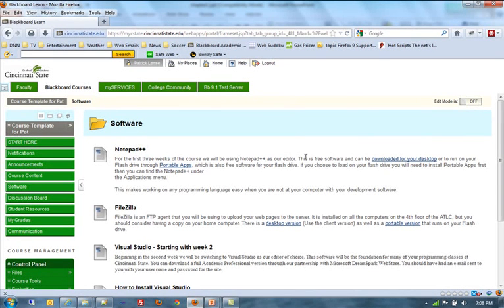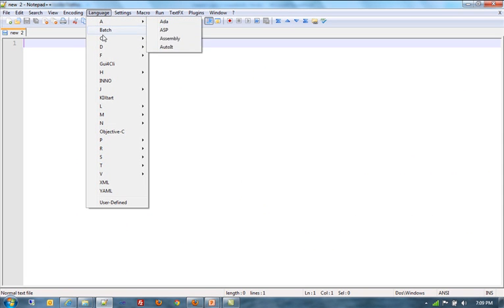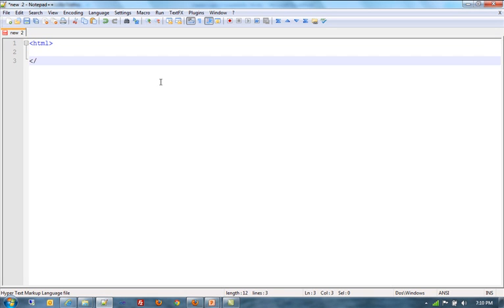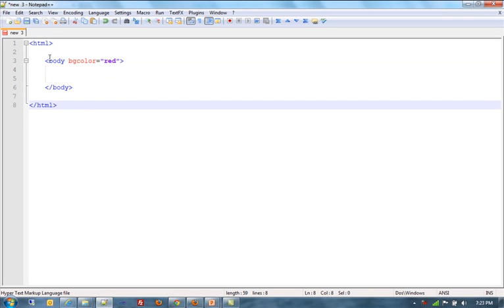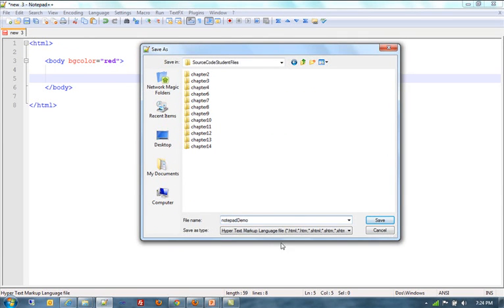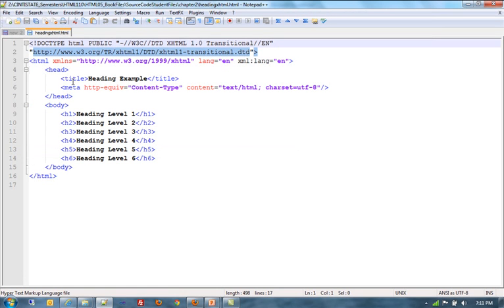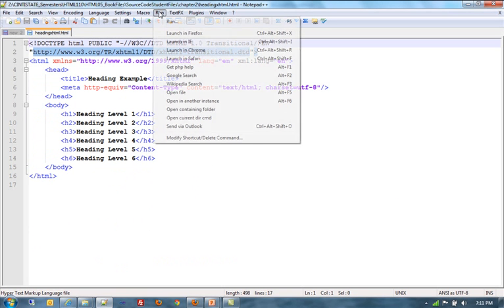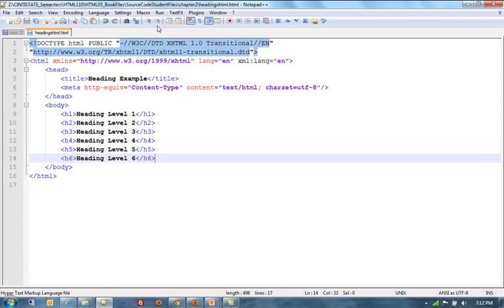IT-117 #1: NotePad ++ Intro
Introduction to NotePad ++ for IT-117 at Cincinnati State.
Used with permission from the program chair, Bob Neilds.